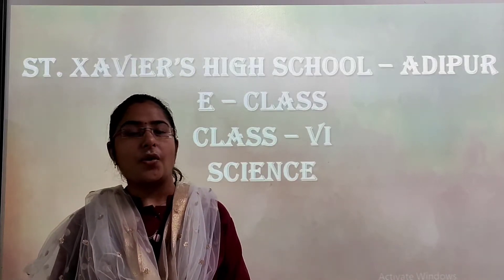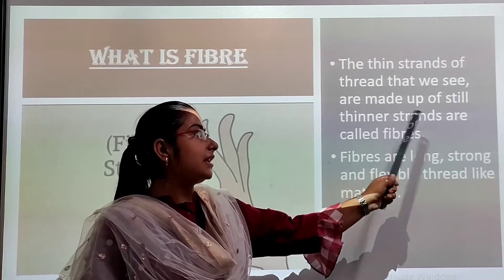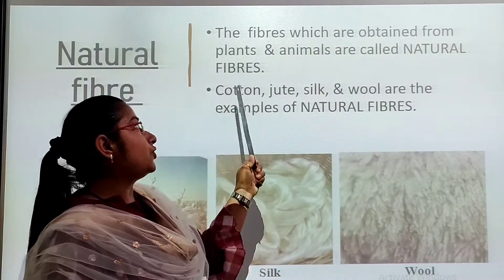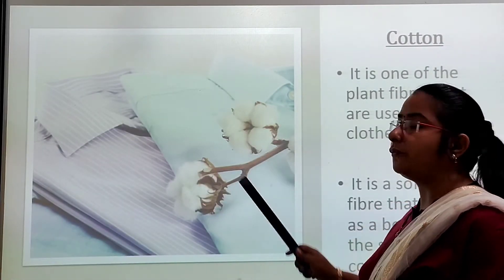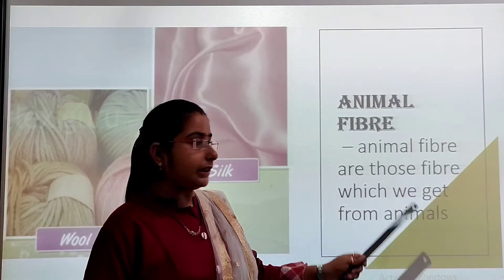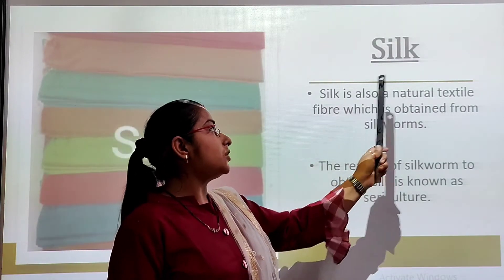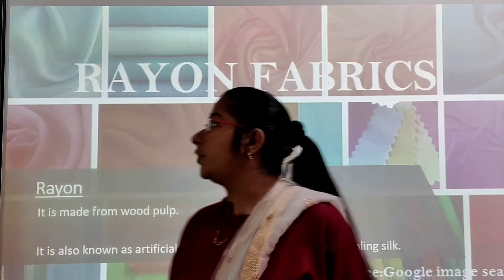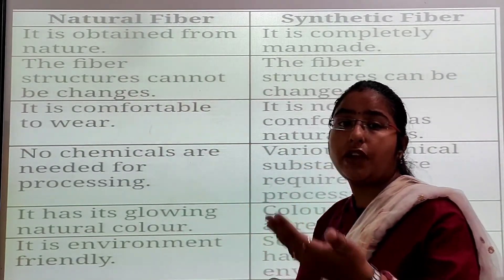STD 6 SCIENCE Ch -3 PART- 2